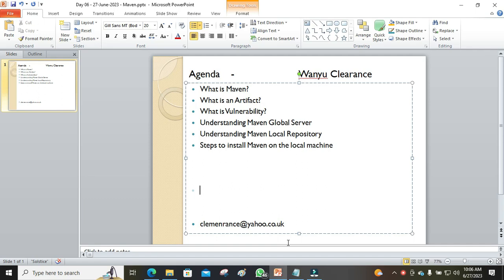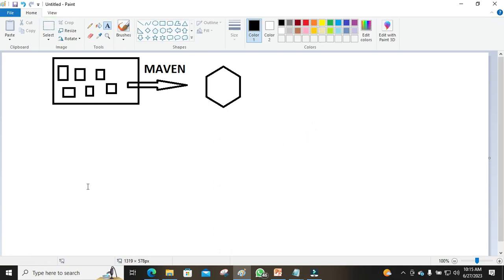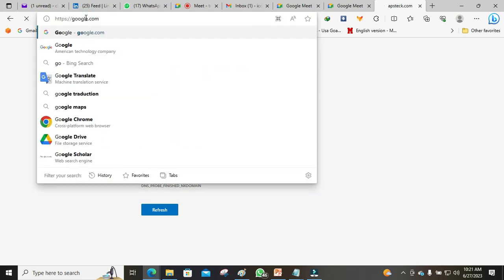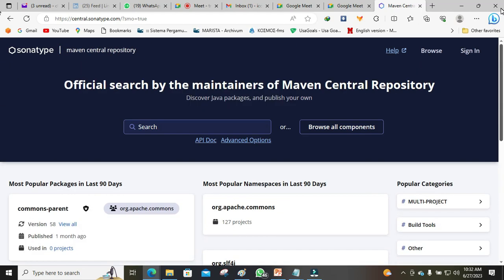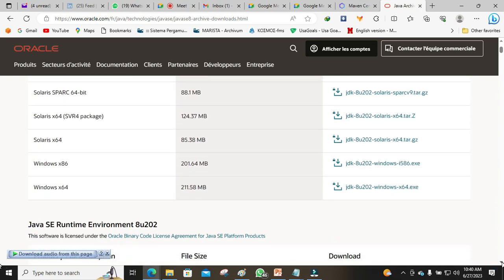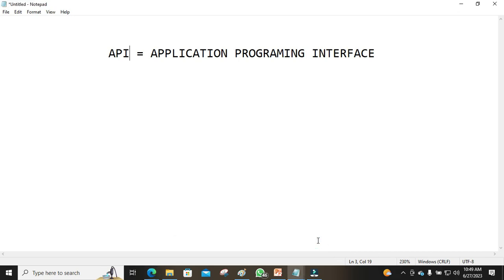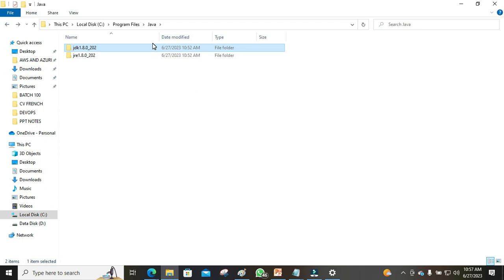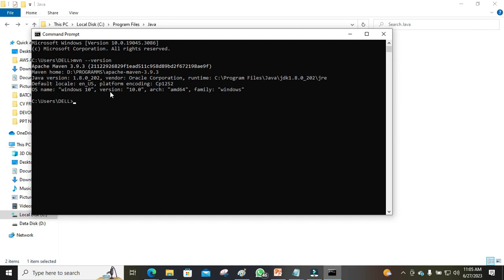AWS DEVOPS BATCH 100 DAY 6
what is Maven ?. How to install Maven